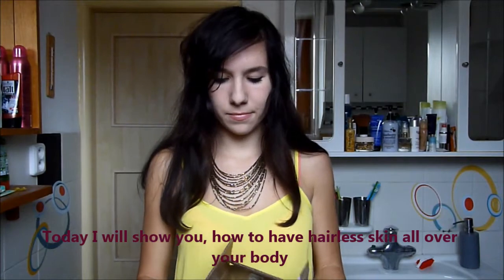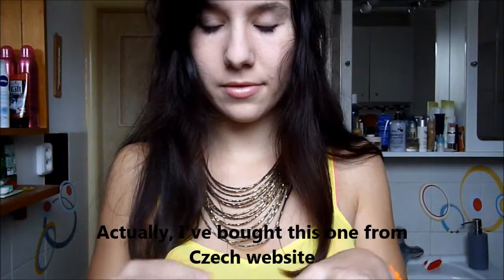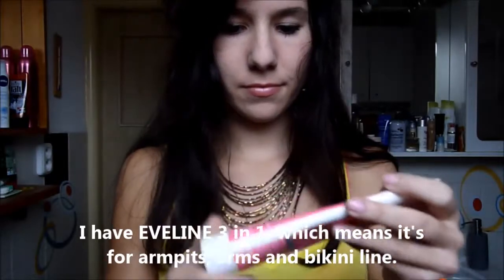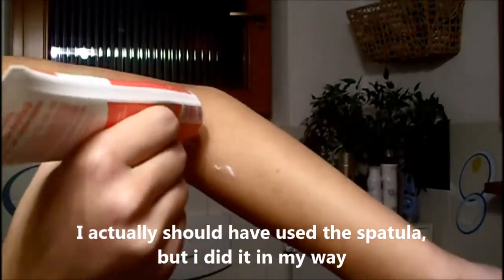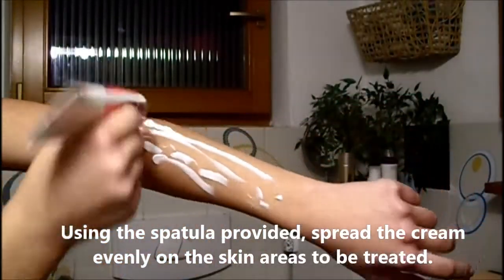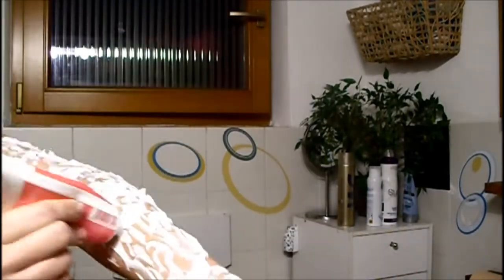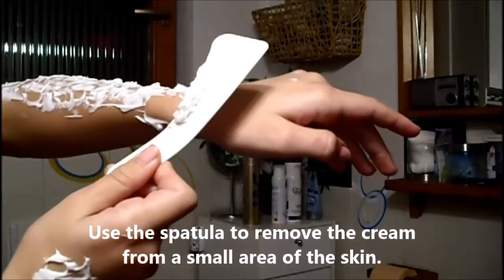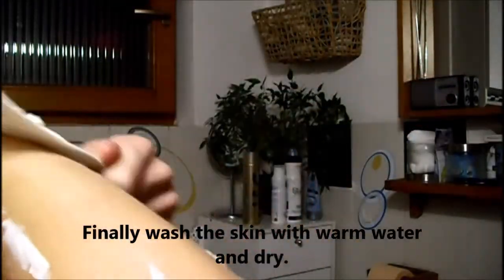Hairless skin all over your body! (Music by Jason Derulo - Fight For You)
Jason Derulo - Fight For You

Czech Republic